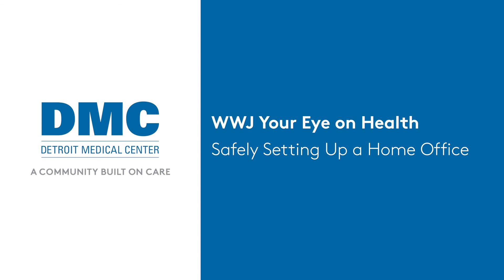WWJ Your Eye on Health Safely Setting Up a Home Office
Senior Physical Therapist Carolyn Brierley from the DMC Rehabilitation Institute of Michigan discusses how to safely set up a home office/workspace with WWJ Newsradio health reporter Dr. Deanna Lites.